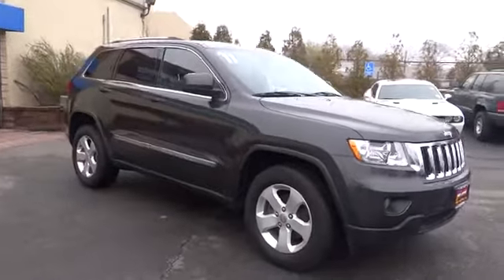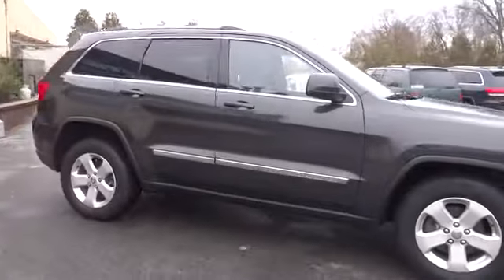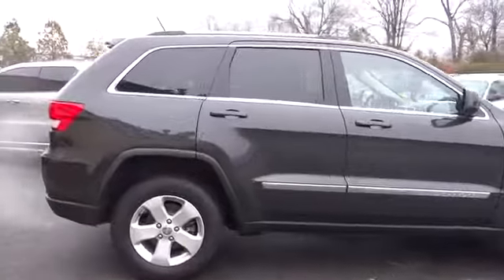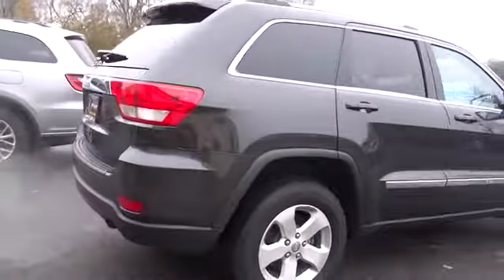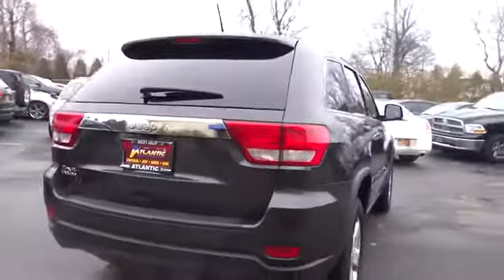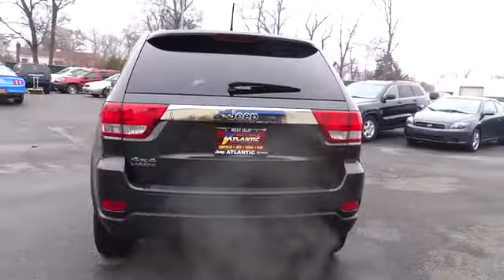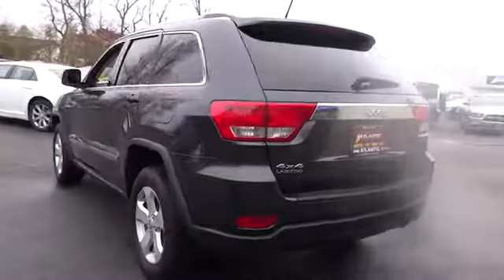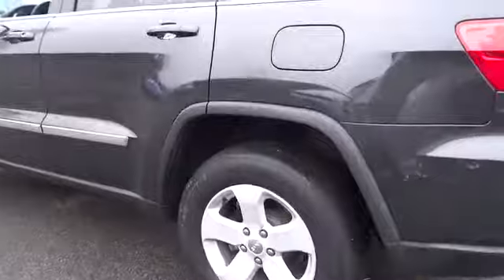2011 Jeep Grand Cherokee Long Island, West Islip, Huntington, Babylon, Massapequa, NY U238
Atlantic Chrysler Dodge Jeep: Servicing West Islip, NY near Long Island, West Islip, Huntington, Babylon, Massapequa, NY
2011 Jeep Grand Cherokee Laredo - Stock#: U2380T - VIN#: 1J4RR4GG4BC721411

You can find this 2011 Jeep Grand Cherokee Laredo and many others like it at Atlantic Chrysler Dodge Jeep Ram. In their original incarnation, SUVs were chiefly owned by folks who valued utility above sport. Not anymore! The Jeep Grand Cherokee Laredo redefines the SUV and makes the perfect all around family companion. This 4WD-equipped Jeep handles any condition on- or off-road with the sure footedness of a mountain goat. With unequaled traction and stability, you'll drive with confidence in any weather with this Mineral Gray Metallic 2011 4WD Grand Cherokee Laredo. Gently driven doesn't even begin to explain how lovingly cared for this ultra-low mileage vehicle has been. More information about the 2011 Jeep Grand Cherokee: Introduced in 1992, the Grand Cherokee is a signature vehicle for the Jeep brand intended to appeal to buyers looking to go off-road and those who enjoy a luxury SUV. It uses the same rear-wheel-drive uni-body platform as the new Mercedes-Benz ML. For 2011, the base Grand Cherokee Laredo 4x2 starts at $30,215, about $500 lower than the outgoing model. Pricing for the Laredo 4-wheel drive starts at $32,215. This model sets itself apart with many performance and comfort options, serious off-road credibility, and All-new exterior and interior design Internet special prices must be financed through dealer or dealers primary lender.